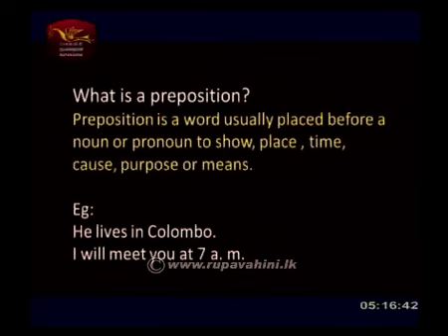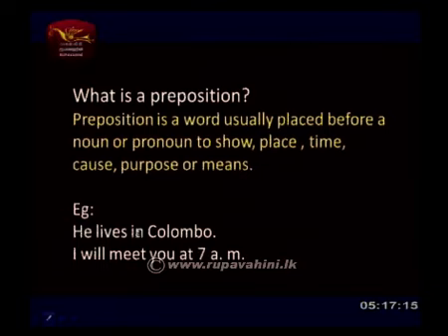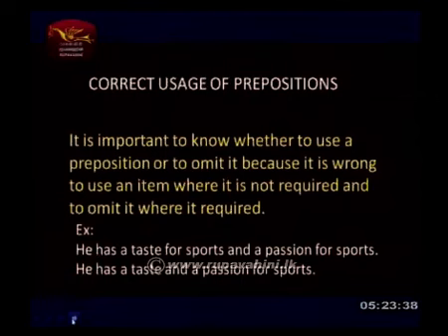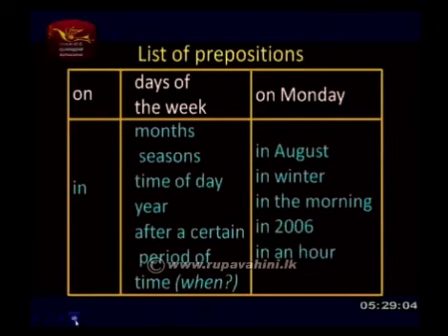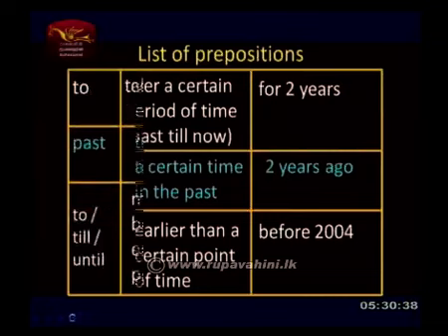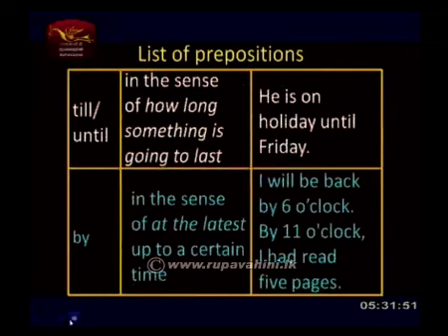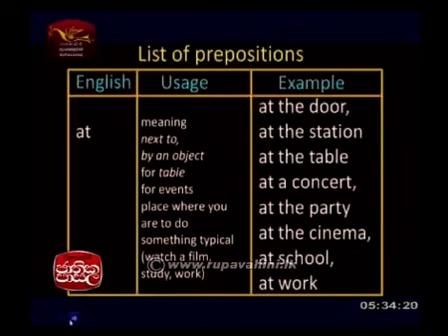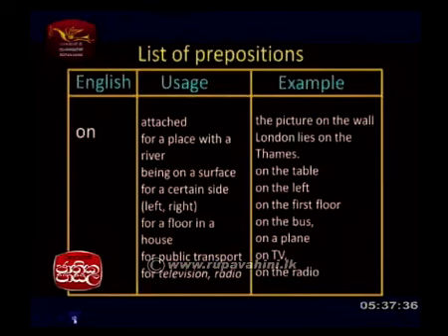Jathika Pasala OL English Language 2015 Lesson 2